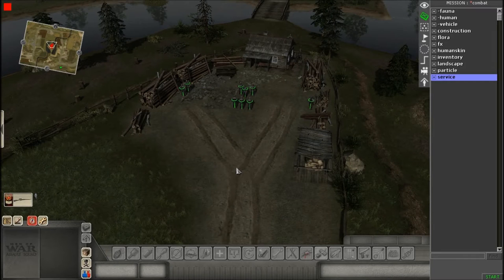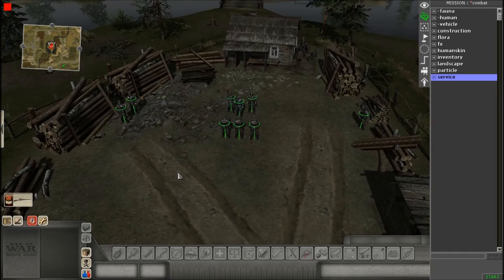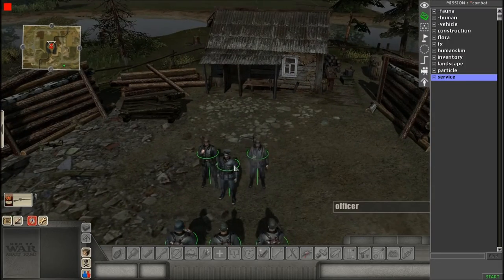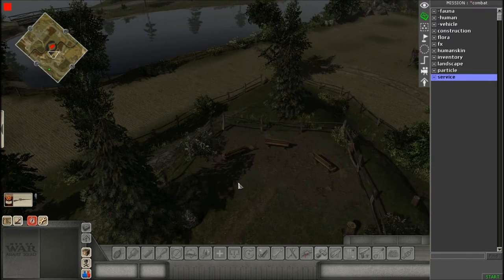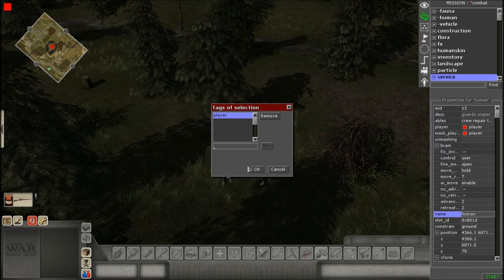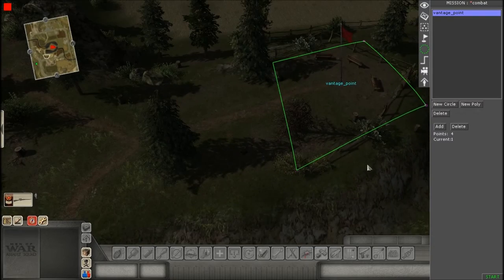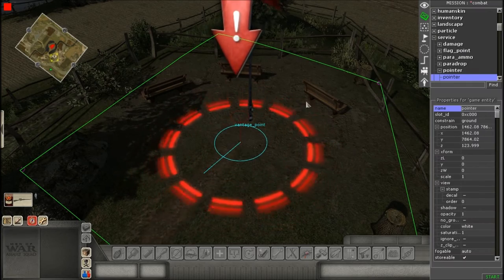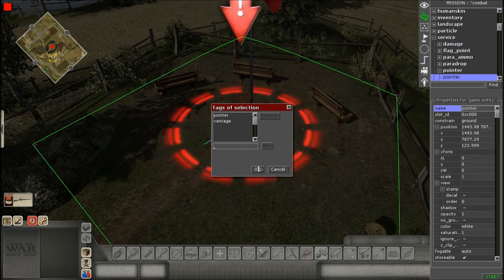Men of War Assault Squad GEM Editor Tutorial: Basic Objectives